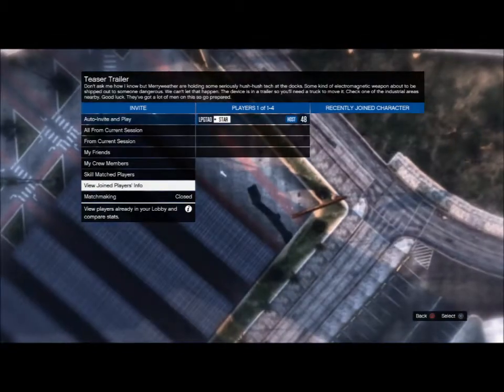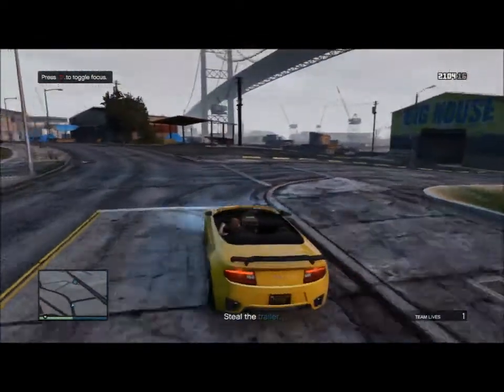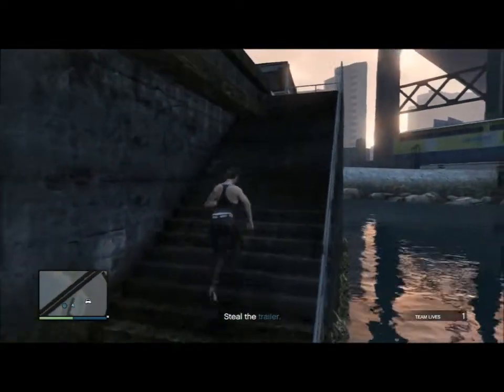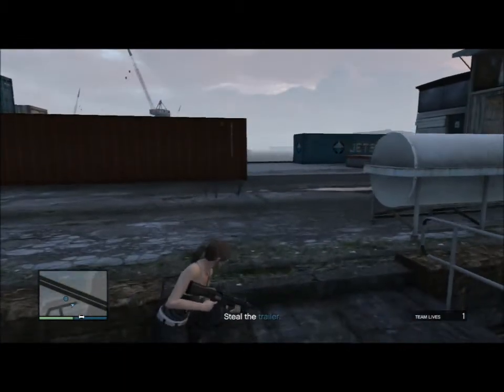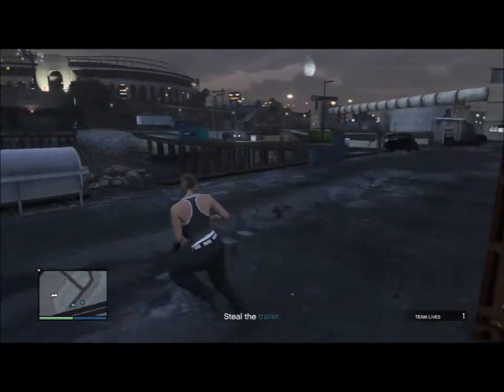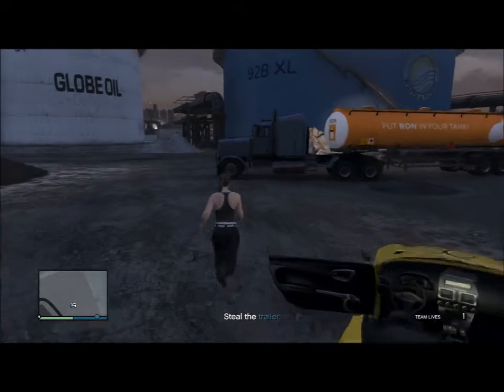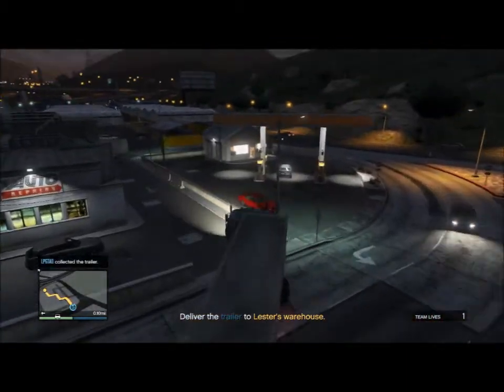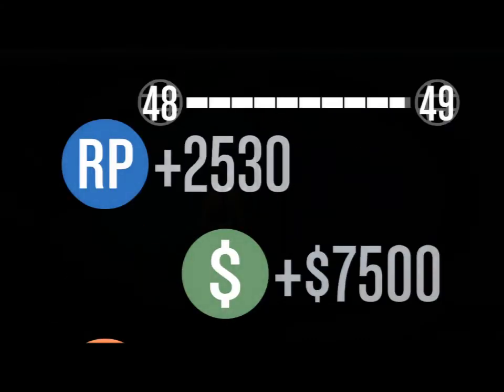GTA V Online Lester Teaser Trailer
All missions are played on hard difficulty using free aim.